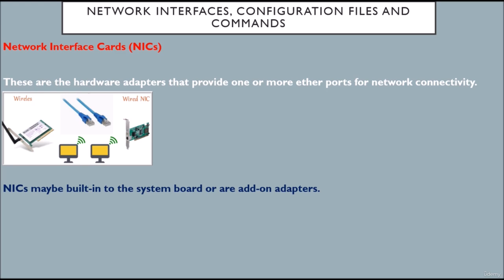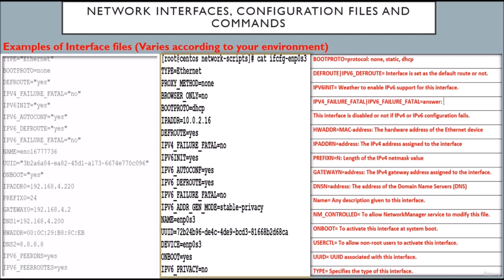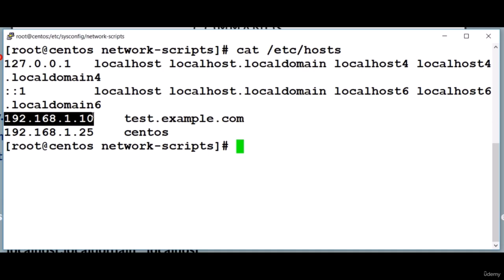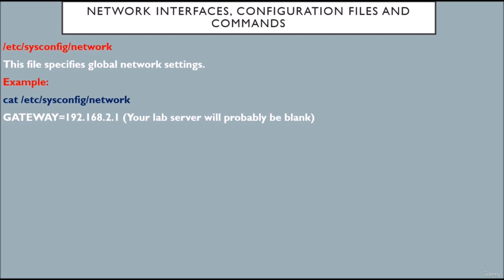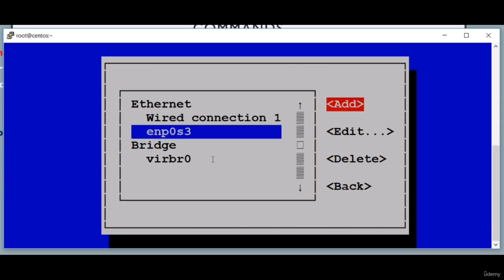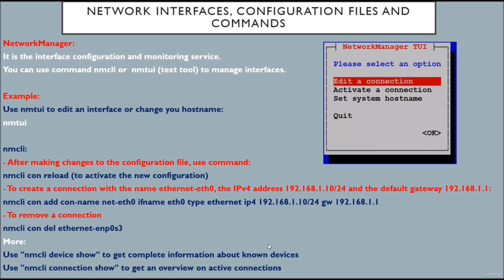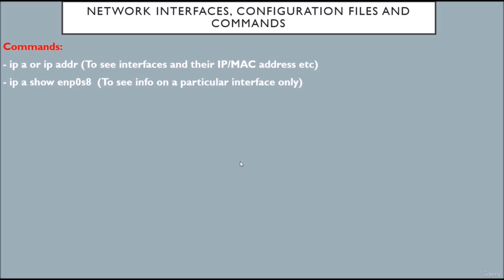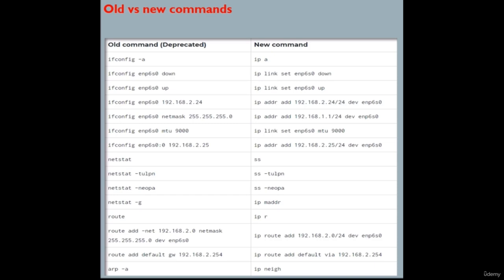88 Network Interfaces configuration files and commands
Network Interfaces Configuration Files and Commands Description
Network interface configuration is a critical aspect of setting up and managing network connectivity on systems. Different operating systems have their own methods for configuring network interfaces, typically involving configuration files and command-line tools. Below is an overview of network interfaces configuration files and common commands for Linux and Windows.

Linux Network Interface Configuration
Configuration Files
/etc/network/interfaces (Debian-based Systems)

Description: This file defines network interfaces and their settings for Debian-based systems (like Ubuntu).
Example:
plaintext
Copy code
auto eth0
In this example, the interface eth0 is set to automatically start and obtain an IP address via DHCP.
/etc/sysconfig/network-scripts/ifcfg-eth0 (Red Hat-based Systems)

Description: This file is used in Red Hat-based systems (like CentOS and Fedora) to configure network interfaces.
Example:
plaintext
Copy code
DEVICE=eth0
BOOTPROTO=dhcp
ONBOOT=yes
Here, eth0 is configured to obtain an IP address using DHCP and will start on boot.
/etc/netplan/*.yaml (Ubuntu 17.10 and later)

Description: Newer versions of Ubuntu use Netplan for network configuration.
Example:
yaml
Copy code
network:
  version: 2
  renderer: networkd
  ethernets:
    eth0:
      dhcp4: true
This YAML file configures eth0 to use DHCP for IPv4.
Common Commands
ip command

Description: A powerful command for managing network interfaces and routing.
Example:
bash
Copy code
ip addr show
Displays information about all network interfaces.
ifconfig command

Description: An older tool for configuring network interfaces (deprecated in favor of ip).
Example:
bash
Copy code
ifconfig eth0 up
Activates the eth0 interface.
systemctl command

Description: Manages system services, including network management services.
Example:
bash
Copy code
sudo systemctl restart networking
Restarts the networking service to apply changes.
nmcli command

Description: Command-line tool for NetworkManager, used in many modern Linux distributions.
Example:
bash
Copy code
nmcli device status
Shows the status of all network devices managed by NetworkManager.
Windows Network Interface Configuration
Configuration Files
Network Interface settings are primarily managed through the Windows Registry and the Network Connections GUI.
Configuration is not done through traditional text files but can be accessed via various tools and commands.
Common Commands
ipconfig

Description: Displays current network configuration settings.
Example:
cmd
Copy code
ipconfig /all
Shows detailed information about all network interfaces, including IP addresses and MAC addresses.
netsh

Description: A command-line utility for configuring various network settings.
Example:
cmd
Copy code
netsh interface ip set address "Local Area Connection" static 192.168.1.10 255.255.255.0
Sets a static IP address for the specified interface.
Get-NetAdapter (PowerShell)

Description: Retrieves information about network adapters.
Example:
powershell
Copy code
Get-NetAdapter
Displays a list of all network adapters and their statuses.
Set-NetIPAddress (PowerShell)

Description: Configures IP address settings for a network interface.
Example:
powershell
Copy code
Set-NetIPAddress -InterfaceAlias "Ethernet" -IPAddress 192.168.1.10 -PrefixLength 24
Conclusion
Configuring network interfaces is essential for network management in both Linux and Windows environments. While Linux uses specific configuration files and command-line tools, Windows relies on command-line utilities and GUI tools for similar tasks. Understanding how to configure and manage network interfaces is crucial for maintaining effective network connectivity and troubleshooting issues.